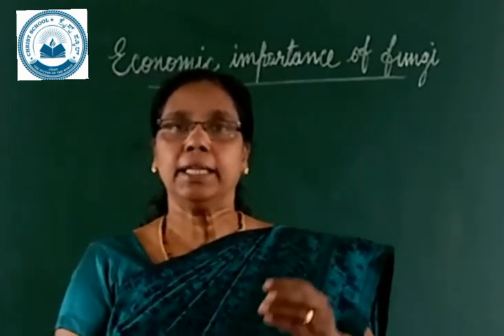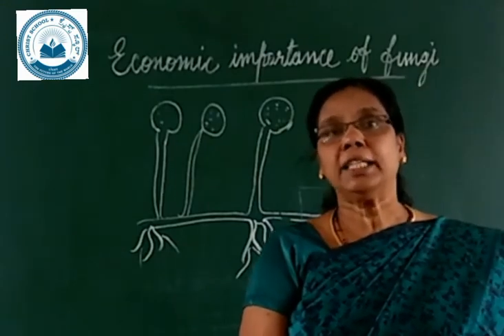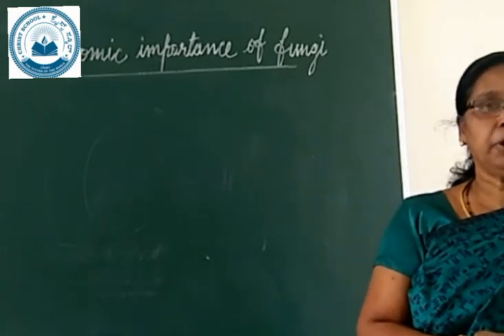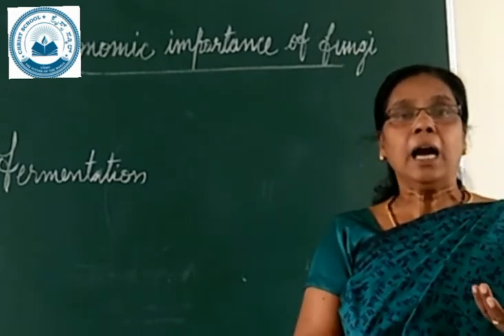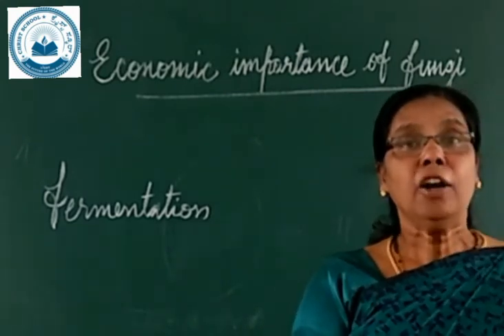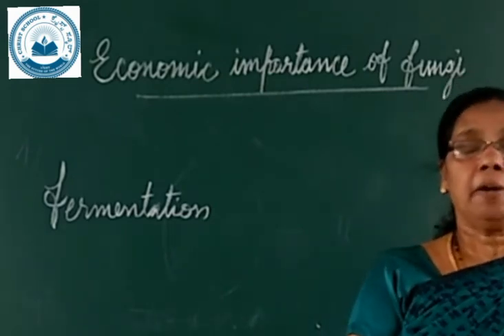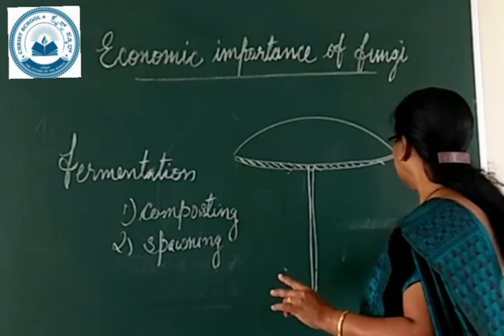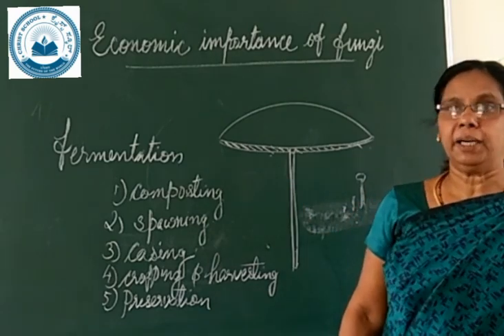Economic Importance of Fungi